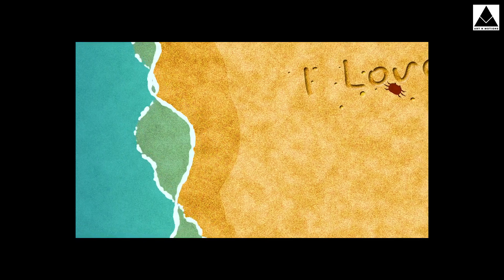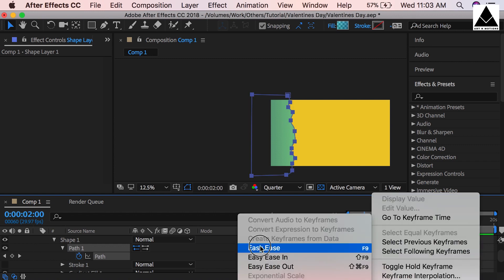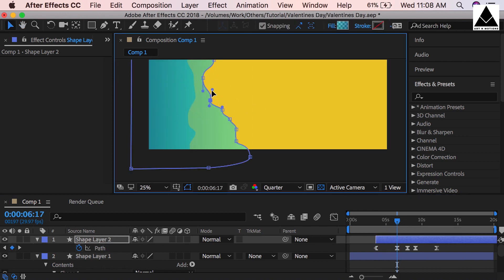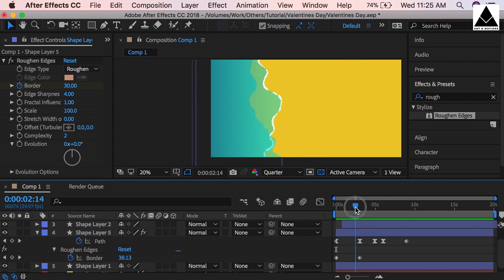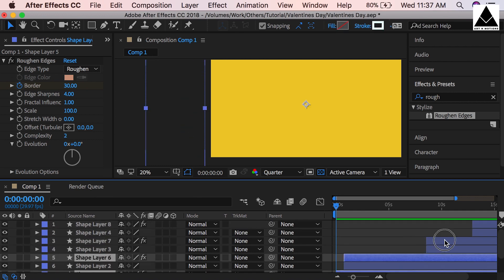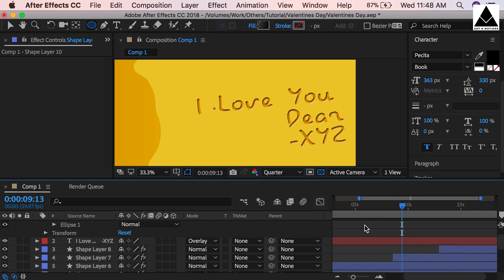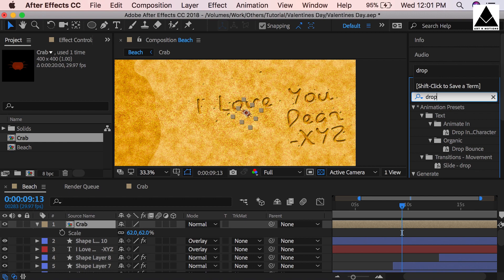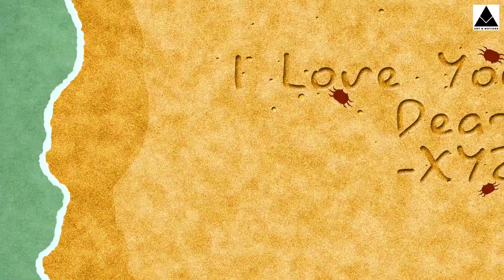Valentines Day Card Tutorial in After Effects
Create Animated Valentine's Day Card for your loved ones in After Effects without any plugin.